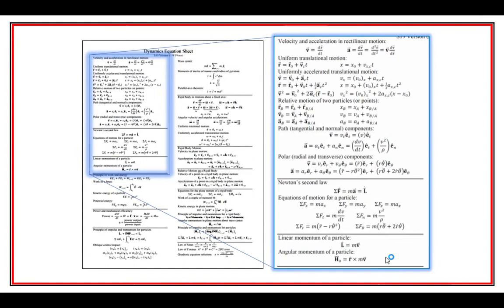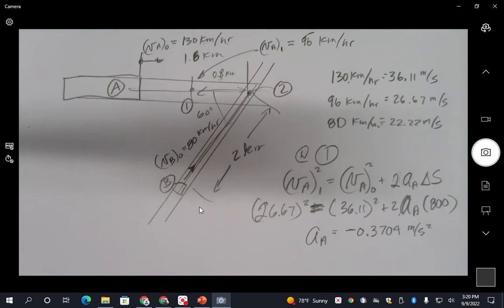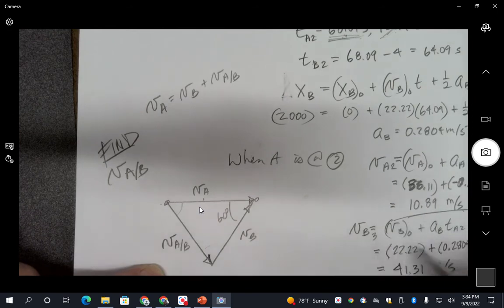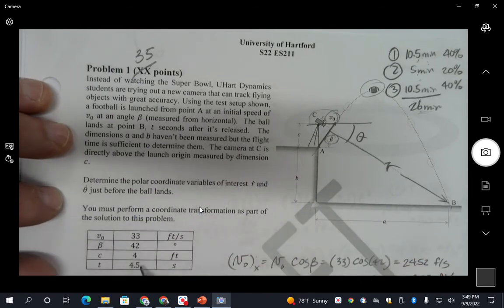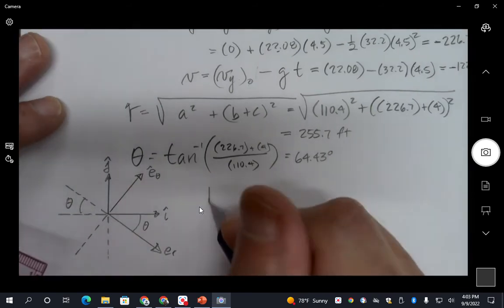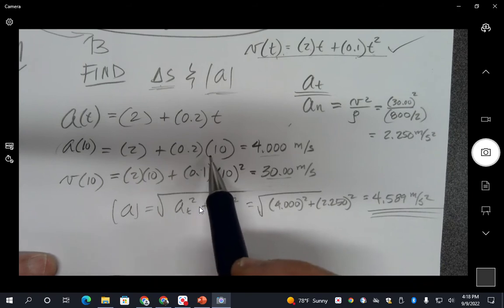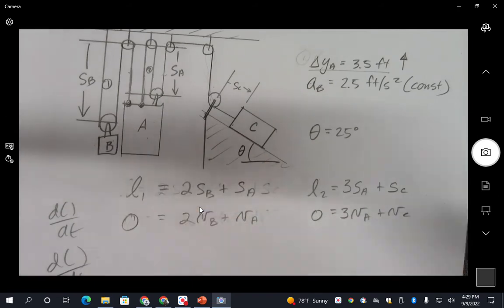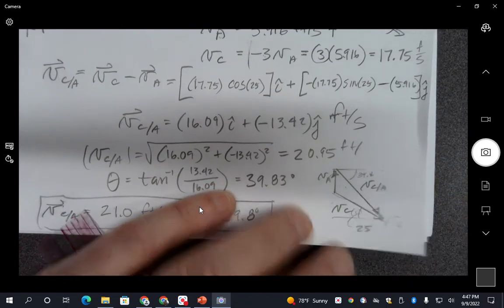F22 ES211 Dynamics Exam 1 Review Session - Particle Kinematics